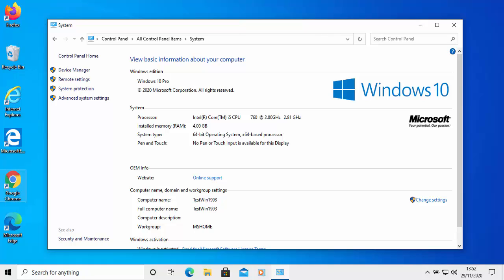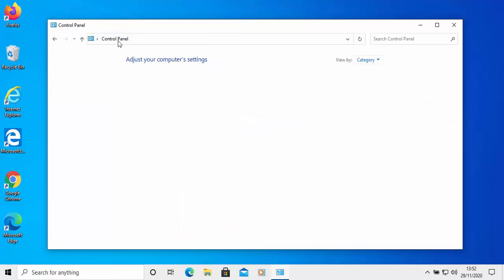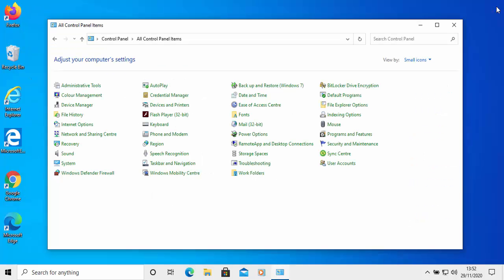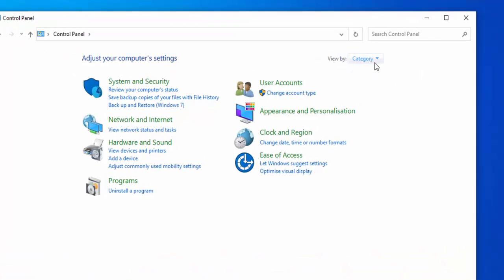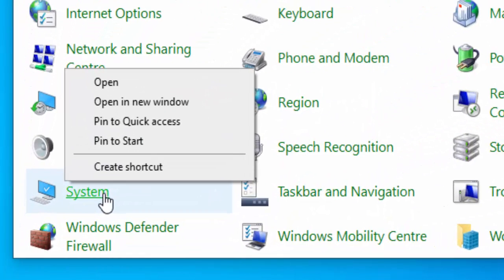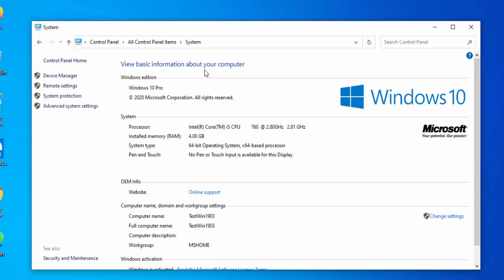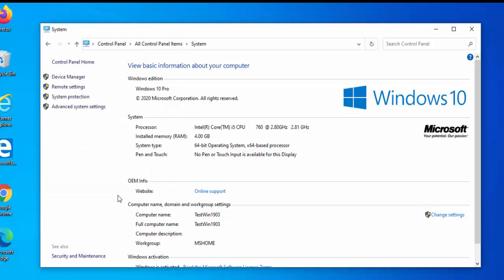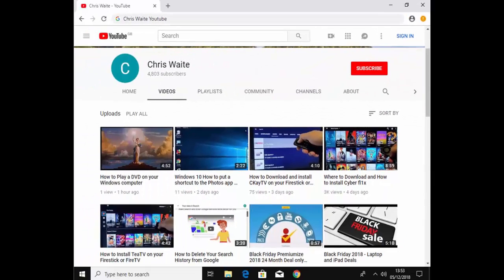How to get your classic System Control Panel Menu Back in Windows 10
In the Windows 10 October 2020 Update the Classic System Menu found in the control panel was replaced, this guide shows you how you can still get back the the old classic menu